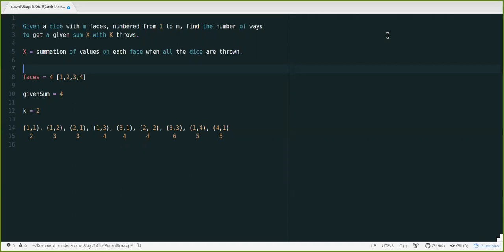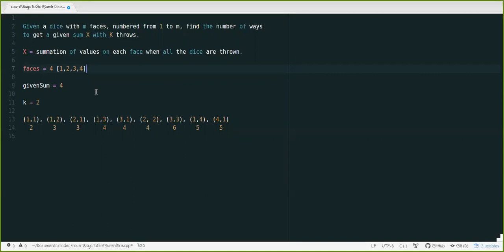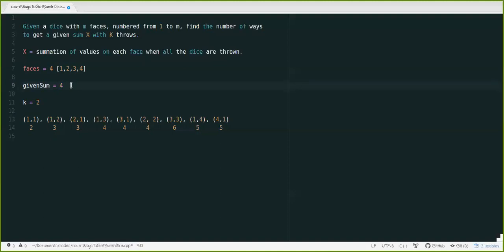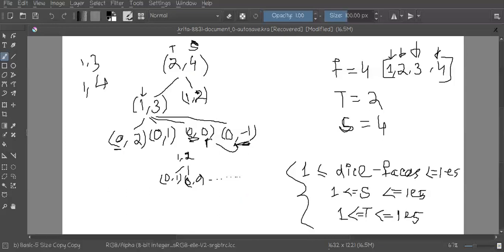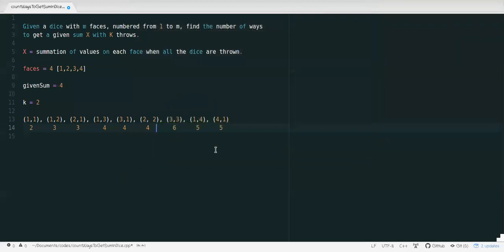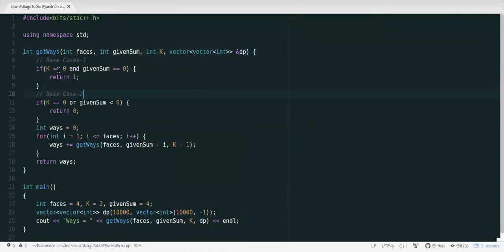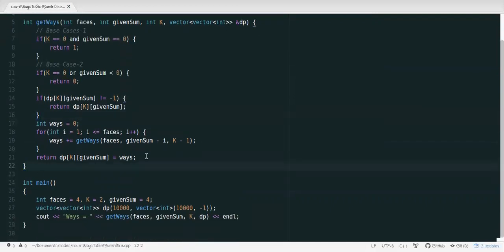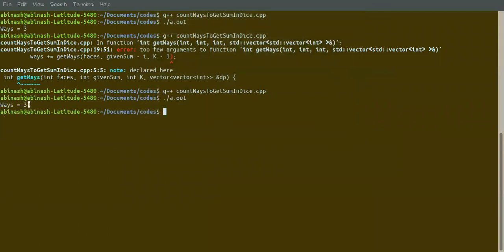Amazon Interview Question Number of Dice Rolls With Target Sum | Abinash Biswal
➡️   (00:00)   Start
➡️   (00:11)   Problem Statement
➡️   (00:48)   Understand Examples
➡️   (04:11)   Intuition
➡️   (10:50)   Coding
➡️   (25:34)   Bind up